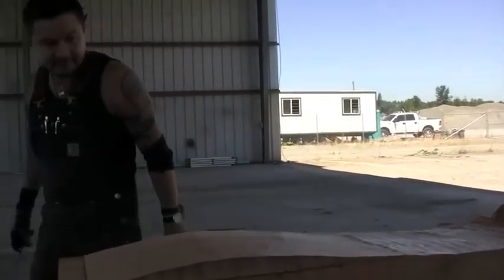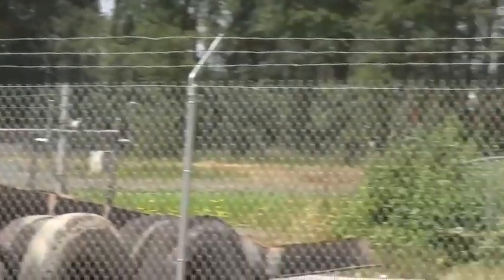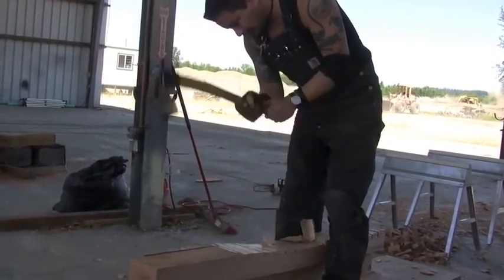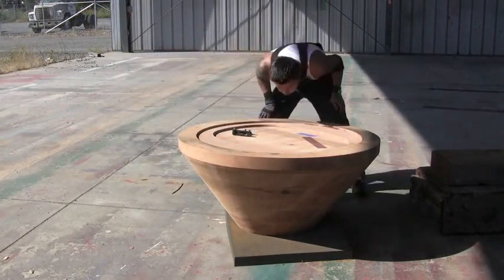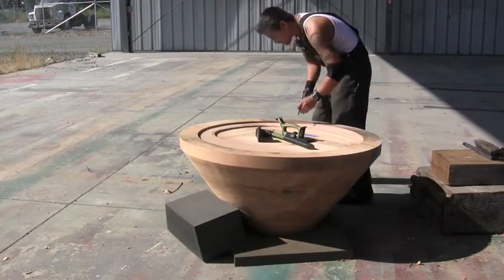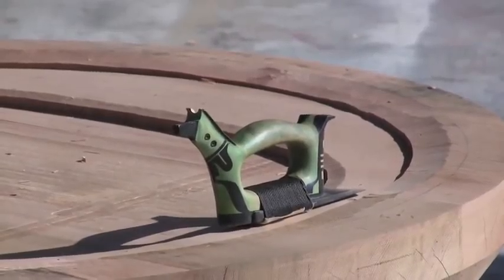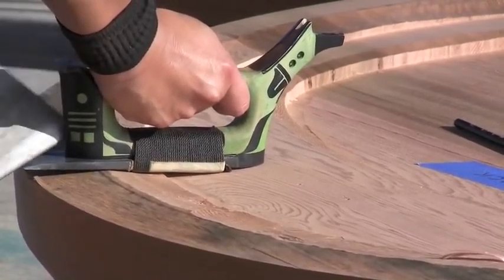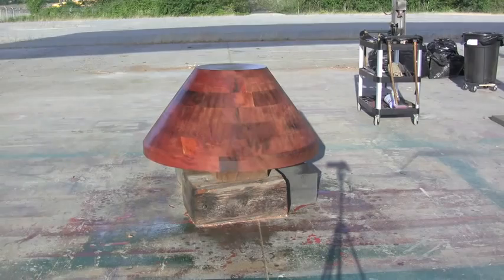Welcome Figure update 07-21-2010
Quick update on Welcome figure progress for city of Tacoma. Camera work by Anthony Duenes (Puyallup). Here are some shots taken using the Canon Vixia HF10. Roughing out leg sections using elbow adze and shipwright adze. Also detail of adding bevel to cedar hat, stage one of completion.